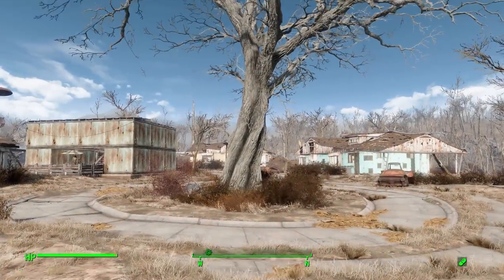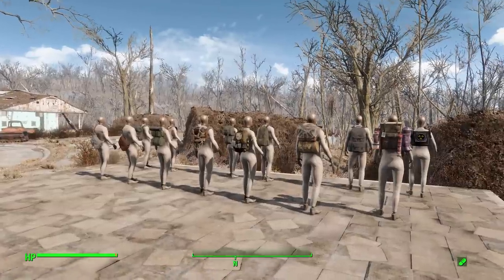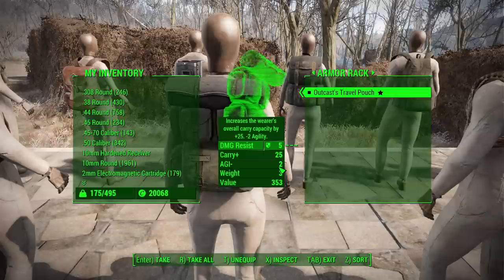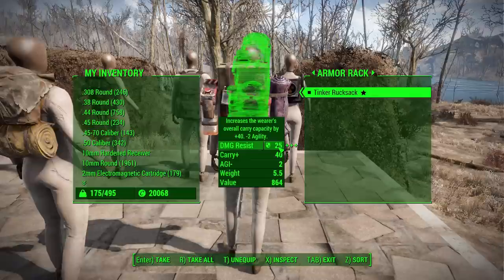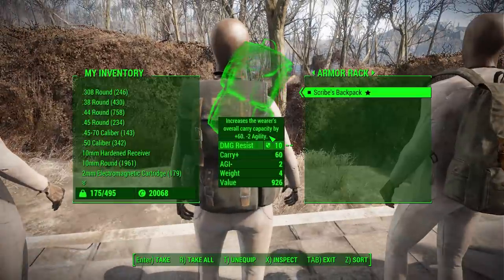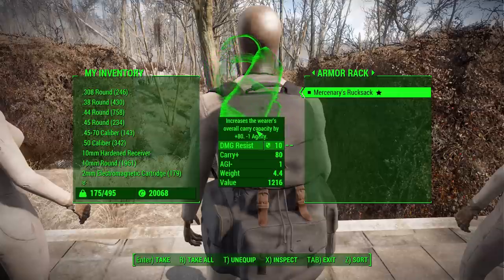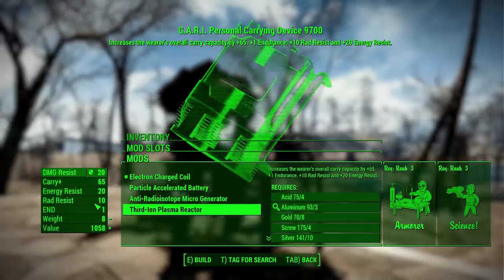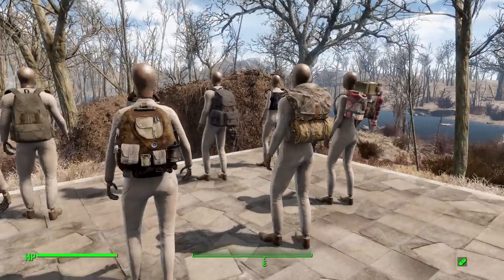Fallout 4 Mods - Backpacks of the Commonwealth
In this episode I mess around with The Backpacks of the Commonwealth mod which adds into the game a number of new modable backpacks to help you carry things.